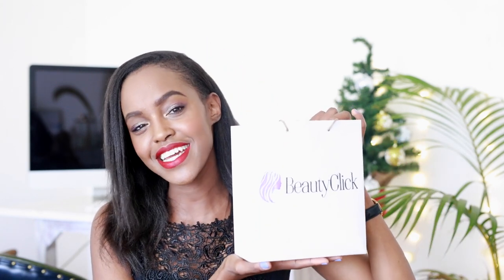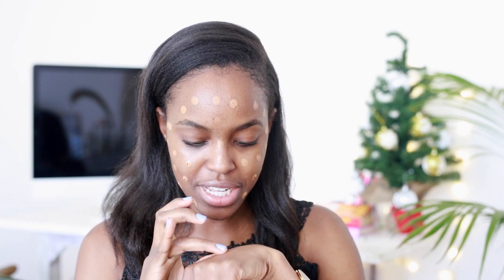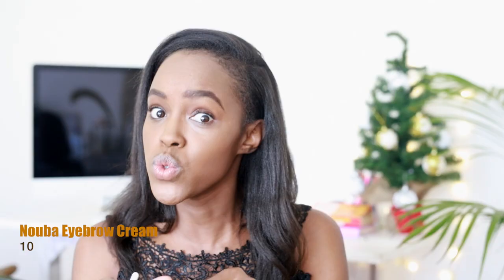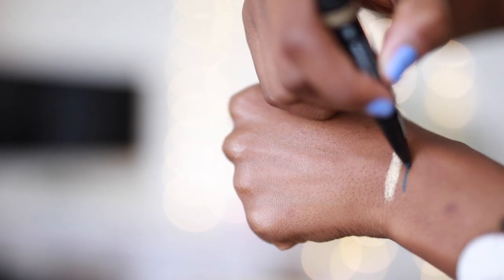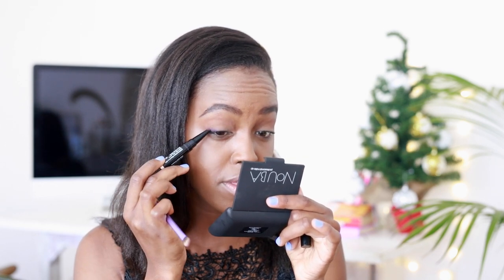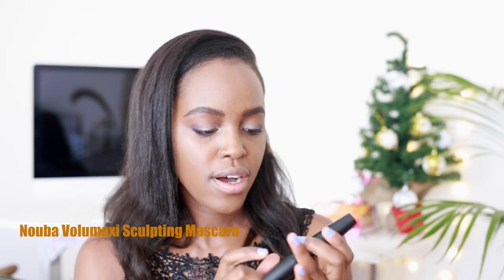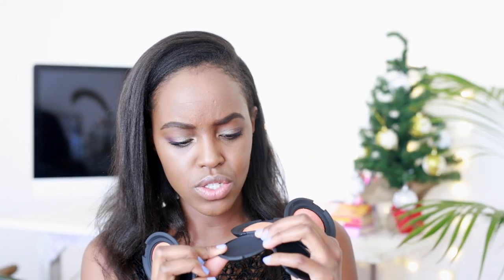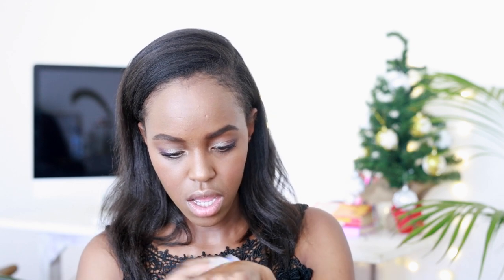SIMPLE HOLIDAY MAKEUP LOOK | THIS IS ESSMAS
I love playing with makeup and I especially love how today's look turned out (perfect if you've got any upcoming parties)!

Make sure to check out BeautyClick if you'd like to purchase any of the products I used in the video. Some of my fave products were the eyebrow cream, daydream eyeshadow & liner duo, blush on bubble and millebaci lipsticks!

And remember, if you buy two Nouba Millebaci lippies, you get one free. If you buy one Millebaci lippie, you either get a lip gloss or a blush on bubble quad for free. :)

Blog Post:

|FACE|
• Black Opal Invisible Oil Blocking Mattifier
• Nouba Skin Tone Face & Body Foundation // 10
• Nouba Noubamat Foundation // 38
• Nouba Blush on Bubble // 41 & 47

|EYES|
• Black Opal Precision Eye Definer // Coffee Bean
• Nouba Eyebrow Cream // 10
• Urban Decay Eyeshadow Primer Potion // Original
• Nouba Daydream Liner and Shadow // 05 & 03
• Nouba Volumaxi Sculpting Mascara
• Nouba Blush on Bubble // 41

|LIPS|
• Nouba Millebaci // 46

Big thank you to Beauty Click for partnering up on this video!

Love and love.
xx